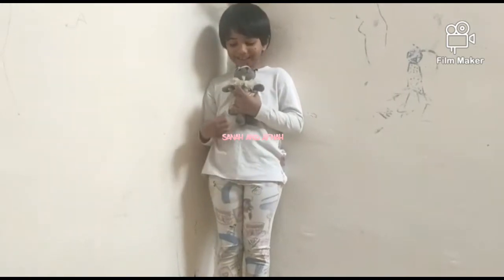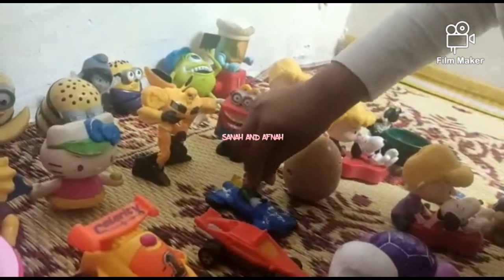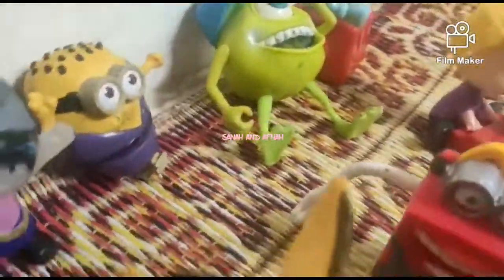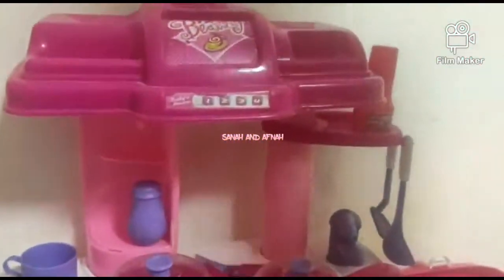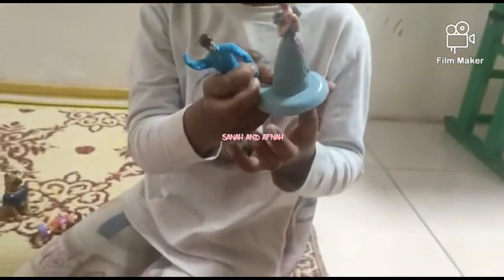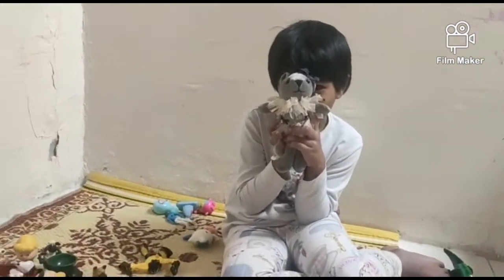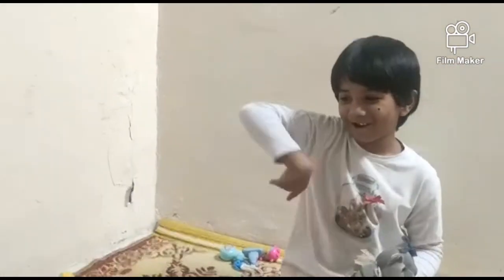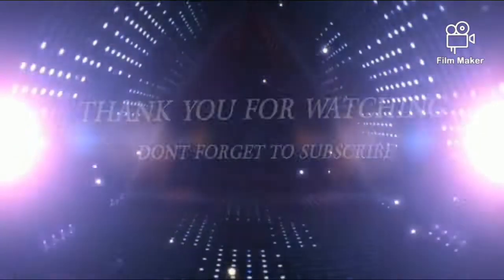Afnah's favourite Toys review🌟 ||So many toys || Sanah and Afnah's Galaxy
hello everyone